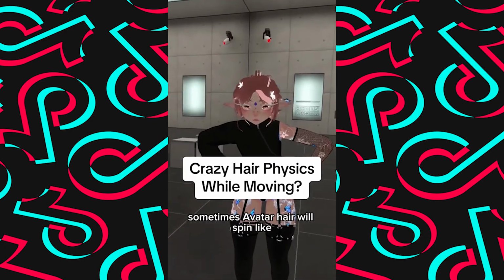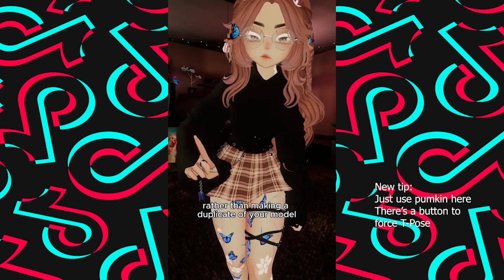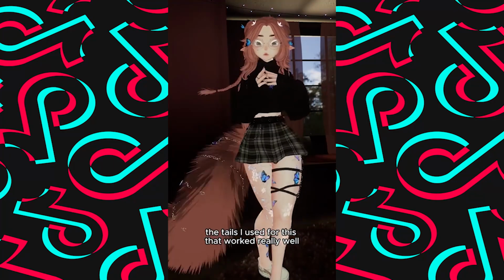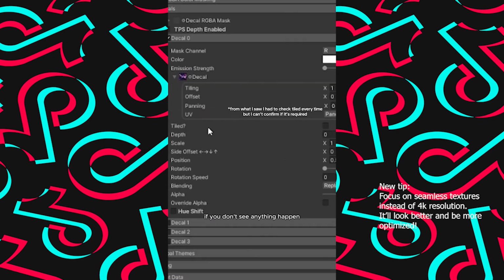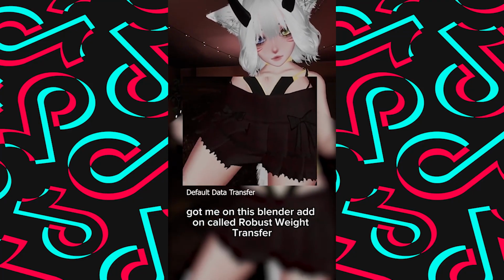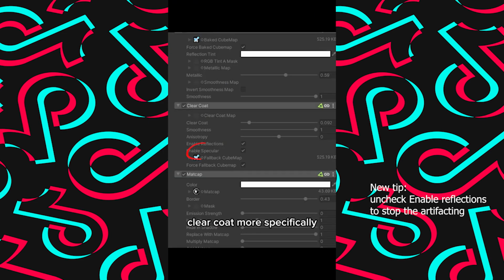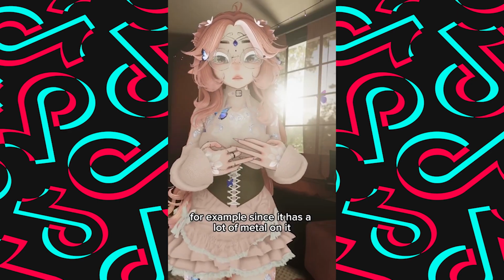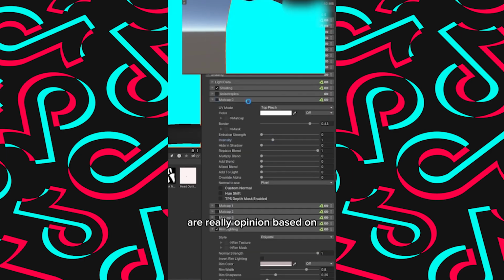17 Things About AVATAR CREATION I Learned TOO LATE | 2024 TikTok Compilation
Since I've been posting all of my avatar tips over on Tiktok now, here's all of 2024's Avatar Tips posted in a Compilation.

Timestamps:
00:00 Intro
00:14 Crazy Hair Physics When Moving
00:30 Corrupted Shapekeys
01:25 Jaw Stuck Open
01:43 Avatar Stuck in Motorcycle Pose
02:34 Tail Whip Phys bone Settings
03:59 How to sit in chairs without losing fbt
04:54 Fancy Galaxy Effect using Panospheres
05:48 Strange Artifacting On Face With Blendshapes
06:12 Deleting Parameters Takes Forever
06:39 Robust Weight Transfer
07:51 Better Shading On Avatars from Worlds
08:40 Shiny Eboy Metal
09:26 How to make good optimized metal
10:27 Upping your shader game
10:58 Add a skin normal
12:07 Match your neck to your body
12:37 Bake AO into your Avatar